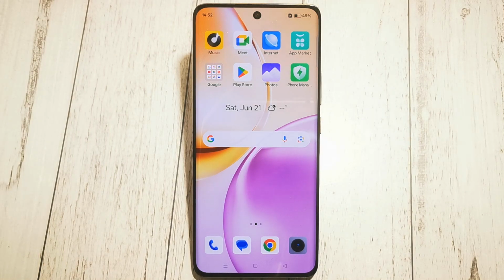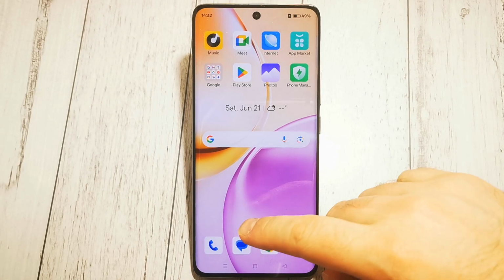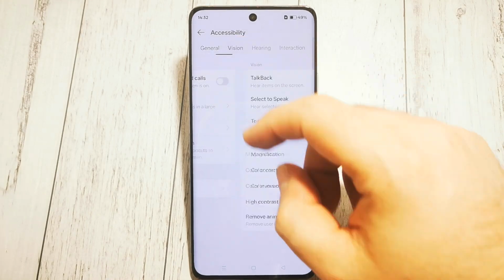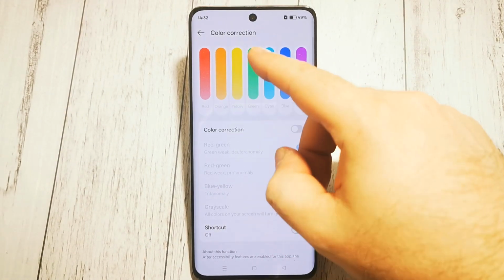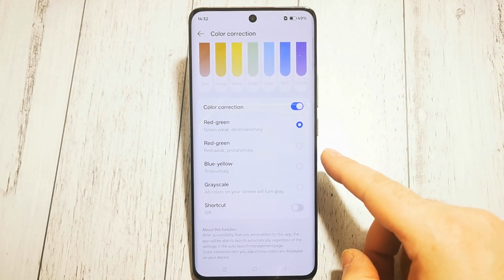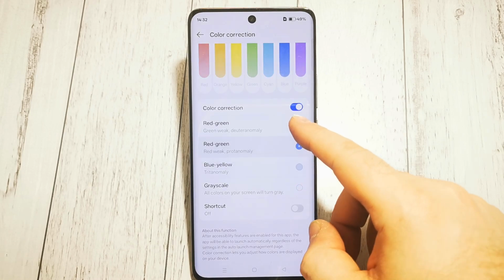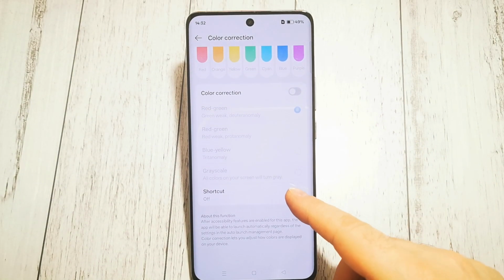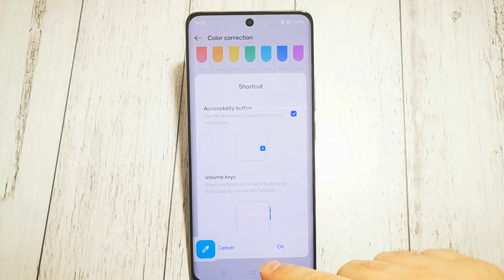🎨 How to Disable Color Correction Function on Realme 14 Pro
If you no longer need adjusted display colors on your Realme 14 Pro, you can disable the Color Correction feature. This restores the device’s normal color display throughout the system and apps.

Open Color Correction Settings:

Tap on:

Color correction
or
Color vision enhancement
or
Vision accessibility settings

Disable Color Correction:

Turn off:

Color correction
or
Use color correction

The selected color correction mode will no longer be applied.

How to Confirm It’s Disabled:

Return to the home screen or open an app.
Check that colors appear in their normal, unadjusted form.

Important Notes:

Restores Default Colors: The display returns to the standard color profile.
System-Wide Change: The adjustment is removed from all apps and screens.
Easy to Re-enable: You can turn Color Correction back on anytime.
Feature Names May Vary: Settings may differ depending on your Realme UI version.

Now you know how to disable the Color Correction function on your Realme 14 Pro!